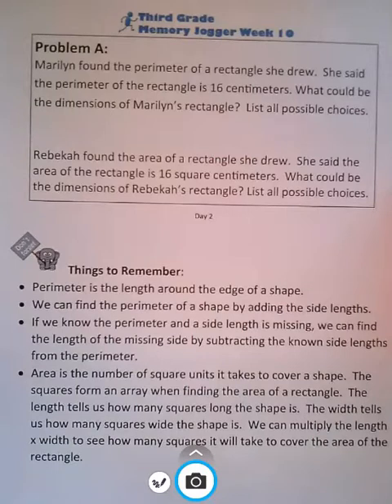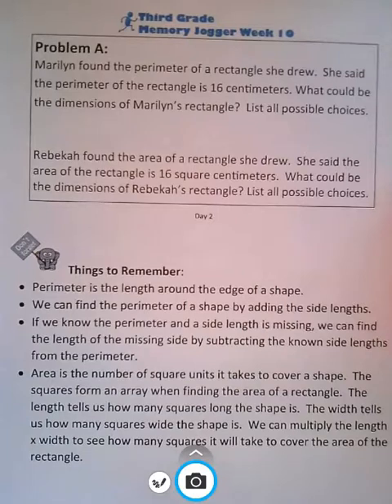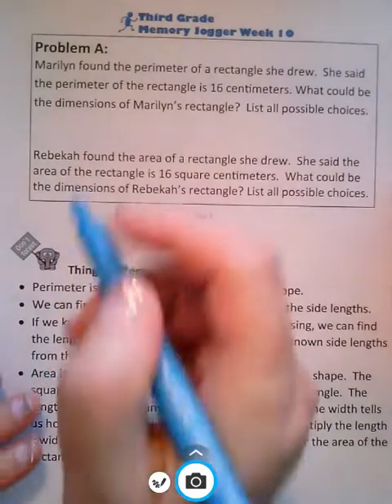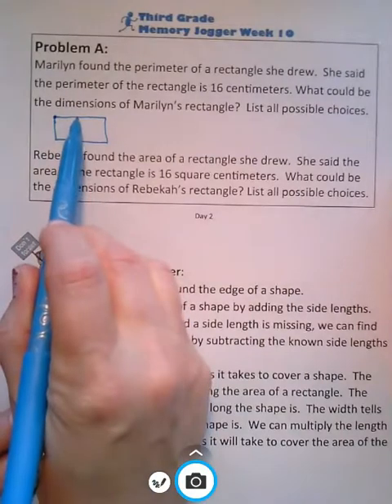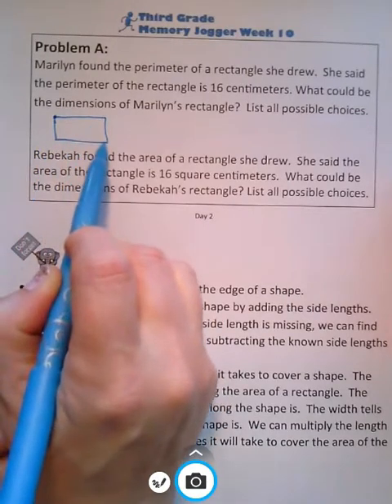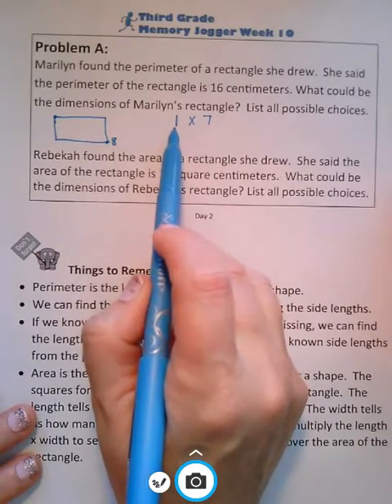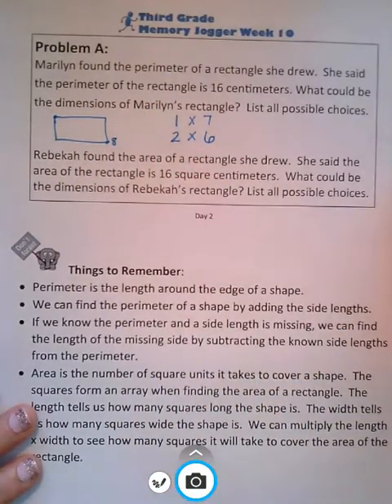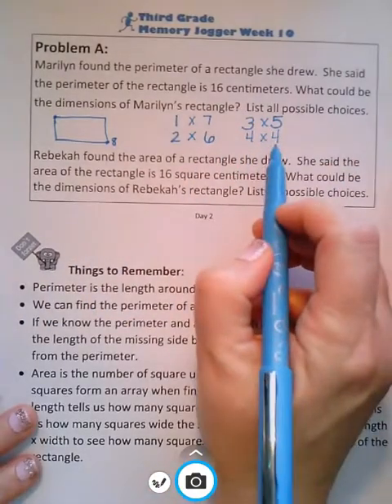3MJ Week 10 Day 2 Problem A